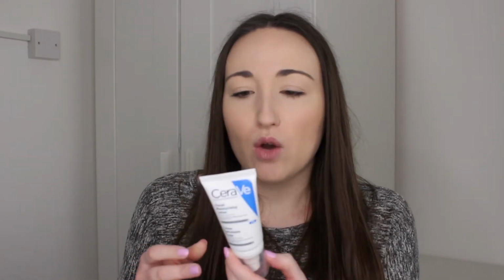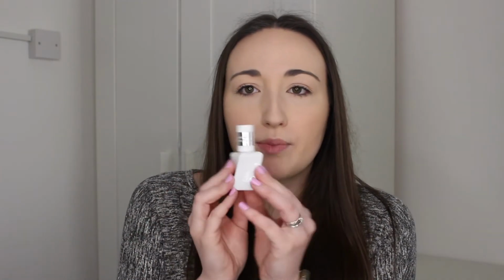Mini Makeup and Skincare Haul | 2021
Hey guys, today I share my mini makeup and skincare haul with you. Hope you all enjoy! :)

Products Mentioned:
Simple Hydrating Water Boost Cleansing Wipes
Cerave Moisturising Lotion
Cerave Facial Moisturising Lotion PM
Cerave Facial Moisturising Lotion AM
Cerave Eye Repair Cream
Biore Charcoal Deep Cleansing Pore Strips
Essie Gel Couture Nail Polish - Top Coat
Essie Nail Polish - She's Pampered
Natural Collection Eyeshadows - Rose Quarts & Milk Chocolate
Natural Collection Blush - Peach Melba
No7 All in One Foundation - Porcelain
No7 Translucent Perfect Light Loose Powder
Maybelline Great Lash Mascara - Black

What I'm wearing:
Top: New Look
Lips: Colourpop Lux Lip Gloss - Check In
Nails: Essie - Baguette Me Not